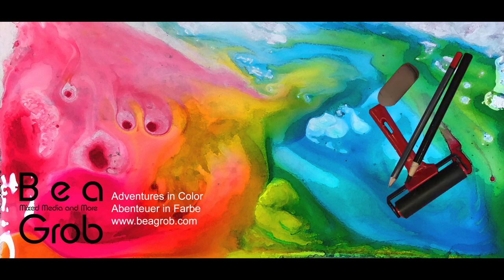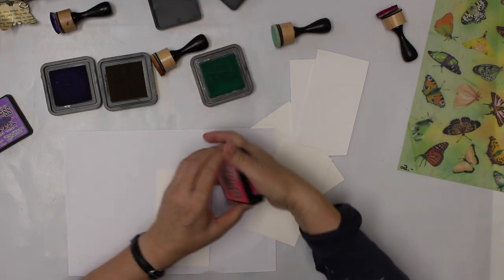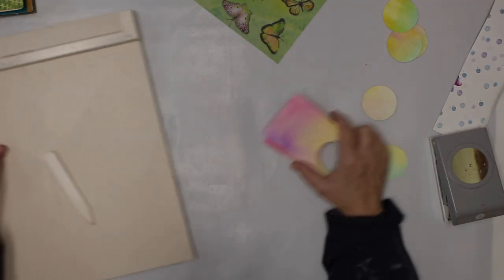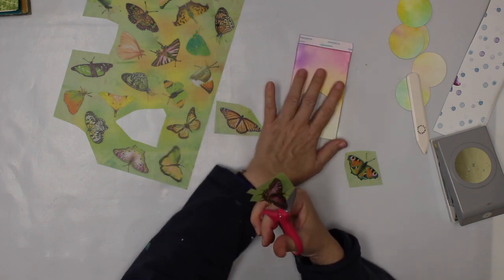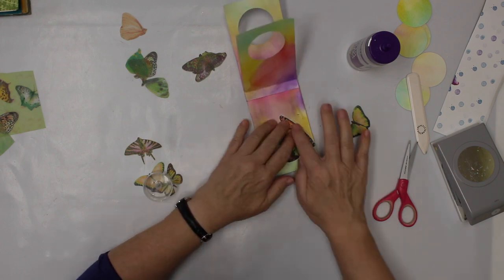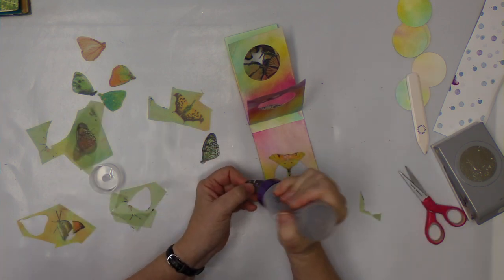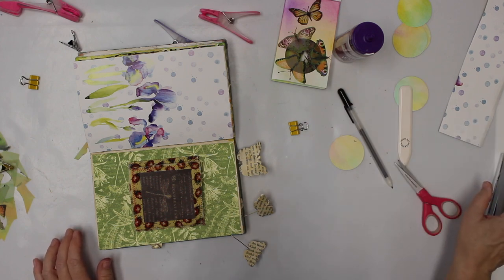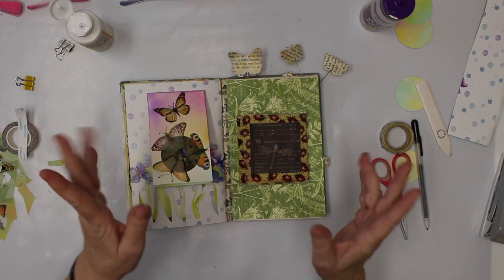Last Page in the altered Book "Entomology" and how I deal with Coppa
This video is not intendted for childern. The purpose is to inspire adults to get creative and give some knowledge about products that I use for my art, artjournals and more.Welcome to the last page in the altered Book. I did a little booklet again to go into the book. And no worries I have plans for more books to alter. I also want to let you know, that in case my videos get marked as kids video, also they are not intended for kids from my side, you always can find them over at my blog where I embed them from Vimeo. Vimeo doesn't run any ads on the videos (I pay for uploading there) so they don't fell under the law of COPPA. For now enjoy watching the process.
Dieses Video ist nicht für Kinder gedacht. Der Zweck ist es, Erwachsene zu inspirieren, kreativ zu werden und etwas Wissen über Produkte zu vermitteln, die ich für meine Kunst, Kunsttagebücher und mehr verwende. Willkommen auf der letzten Seite meines aufgemotzten Buches. Ich habe wieder ein kleines Büchlein gemacht, um in das Buch zu gehen. Und keine Sorge, ich habe Pläne, weitere Bücher aufzumotzen. Bleib einfach dran. Ich möchte Dich auch wissen lassen, dass, falls meine Videos als Kindervideo markiert werden, obwohl sie von meiner Seite nicht für Kinder bestimmt sind, kannst Du sie immer in meinem Blog finden, wo ich sie mit Vimeo einbette. Vimeo schalten keine Anzeigen auf den Videos (ich bezahle für das Hochladen dort), so dass sie nicht unter das Gesetz der COPPA fallen. Also gehen einfach zu meinem Blog und klicke auf die Videos dort. Viel Vergnügen beim Zuschauen.
I usually have two videos per week. If you never want to miss any news with what I'm coming up, other projects, freebies and classes I recommend to subscribe to my blog, where you also can find all my Social Media links too. See you there

Music is from Premium BeatOcean Avenue by Styve Bolduc License #271549 or/andFirst Steps by Peter McIsaa Music License #271456